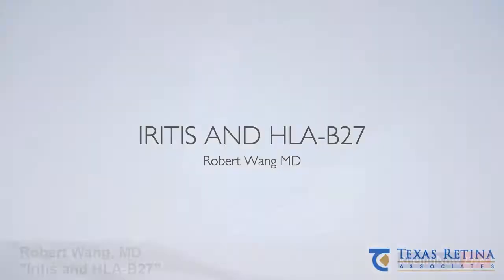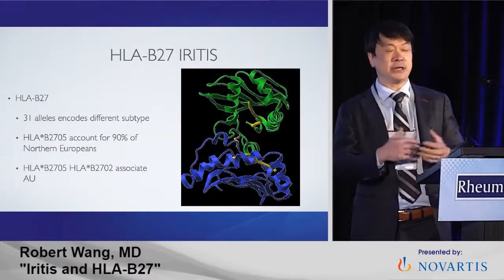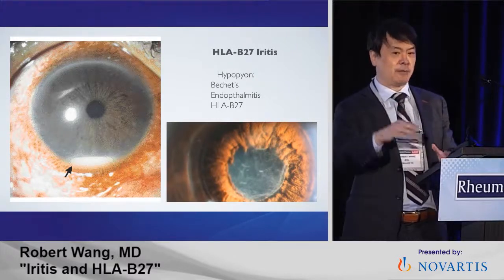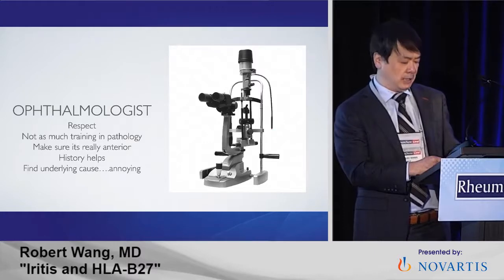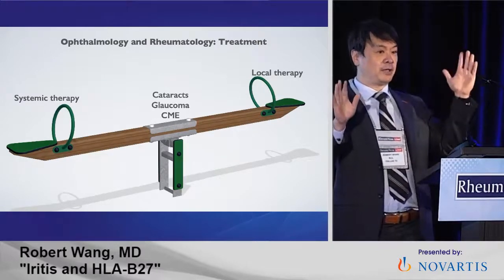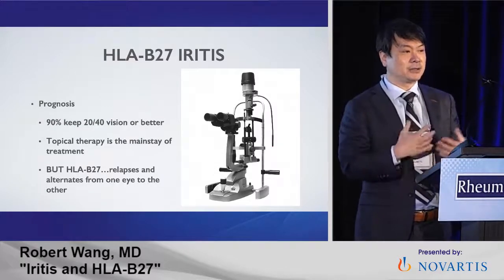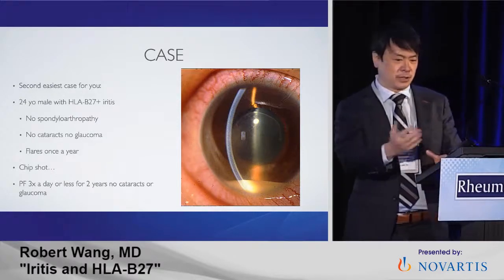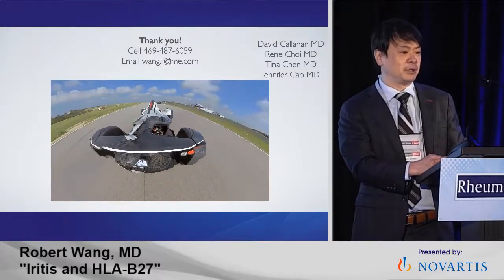RNL 2021 - Iritis and HLA-B27: Dr. Robert Wang